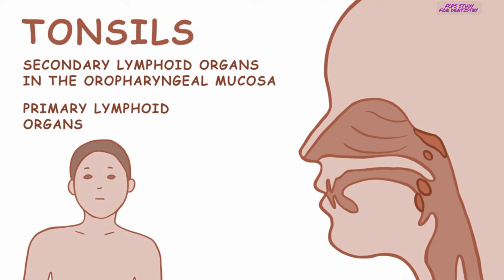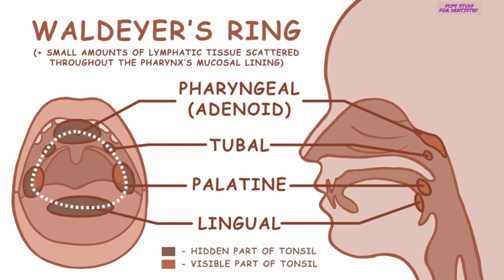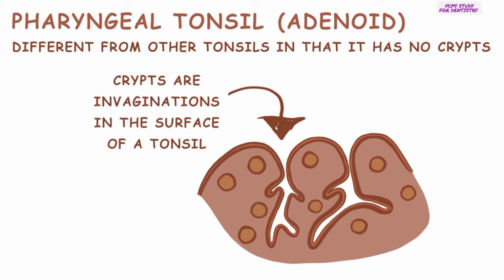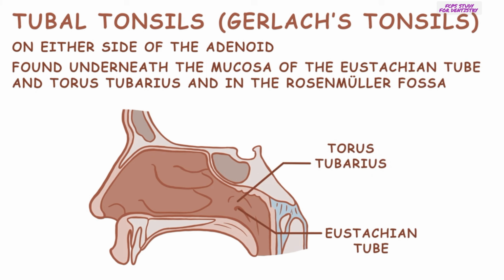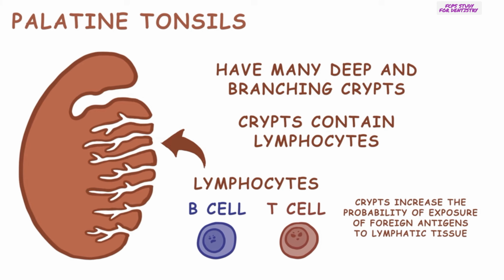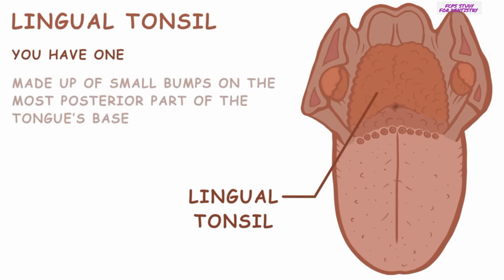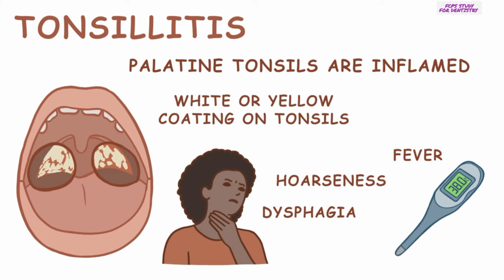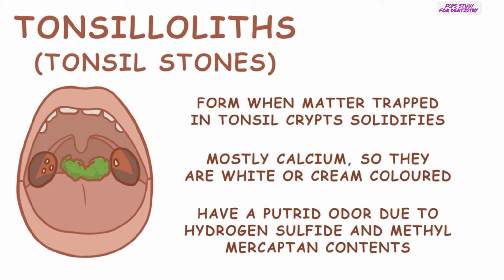TONSILS medicalstudent medical reels anatomy dentalworld islamicholycities shortvideo earn